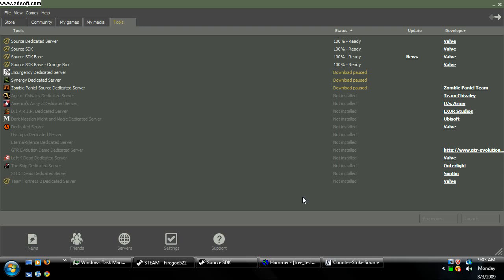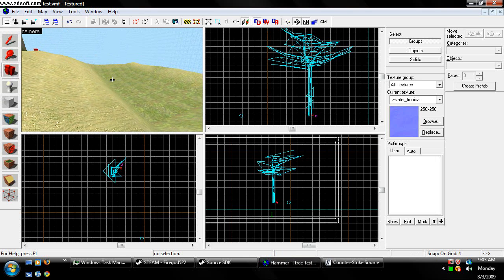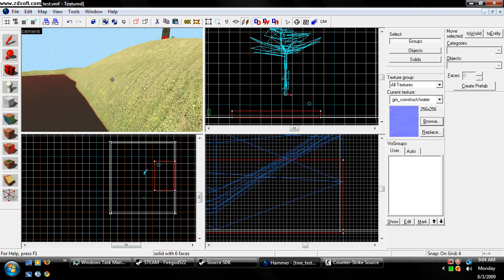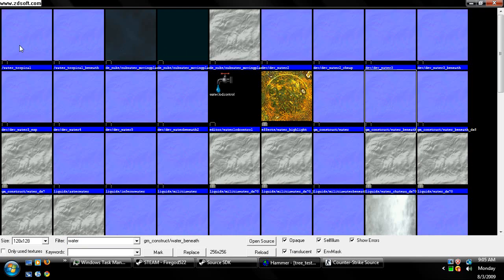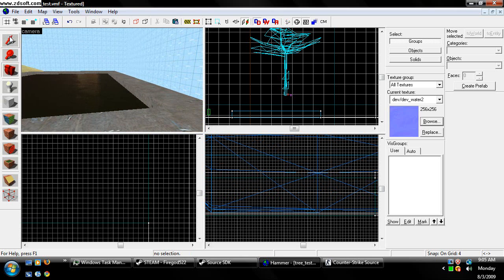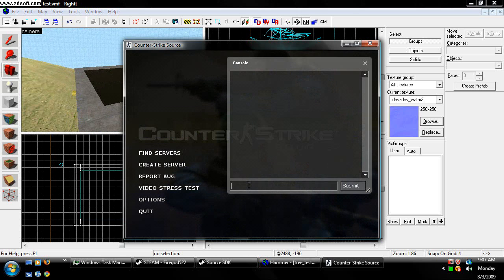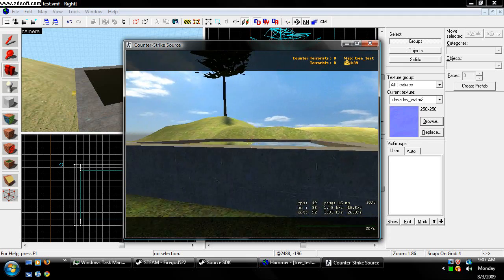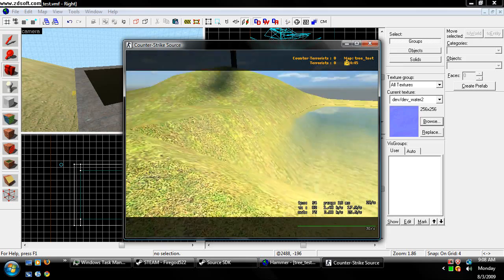Hammer Editor Tutorial 7 Water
I will teach you how to add water into your map.